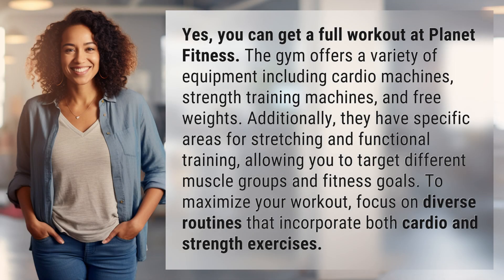Can you get a full workout with the equipment at Planet Fitness?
Maximizing Your Workout at Planet Fitness 👉 Fitness at Planet 👉 Discover how to get a full workout with the variety of equipment available at Planet Fitness, including cardio machines, strength training machines, and free weights. Learn how to target different muscle groups and fitness goals through diverse routines that incorporate both cardio and strength exercises.

Laura S. Harris (2024, July 9.) Can you get a full workout with the equipment at Planet Fitness?
    🌐 AskAbout.video